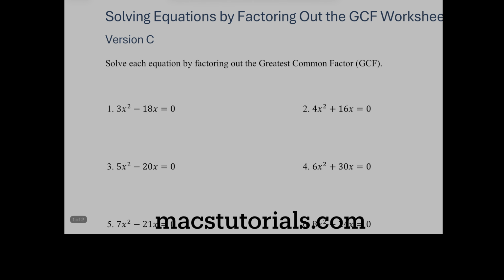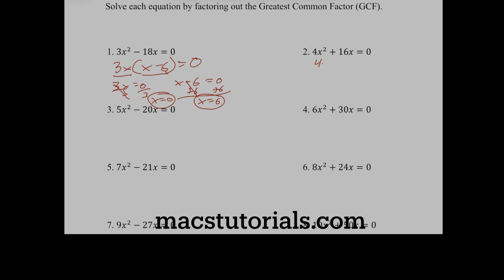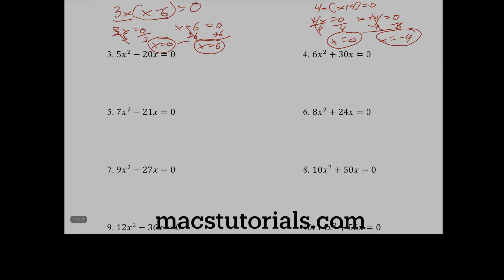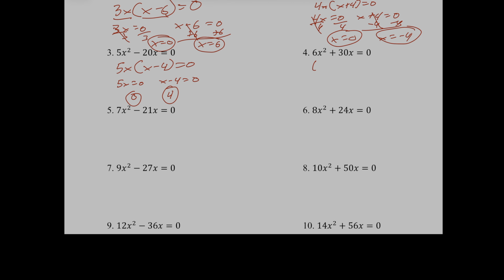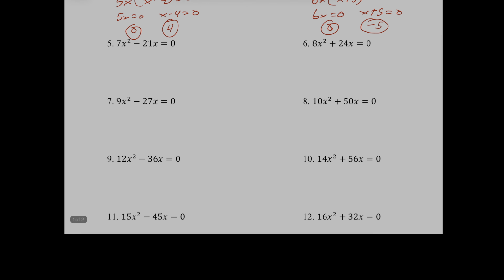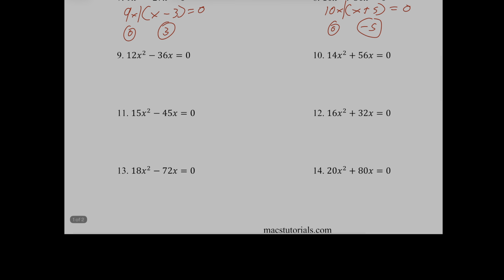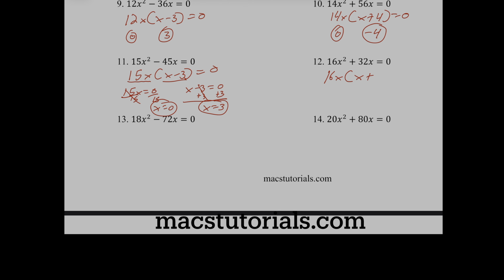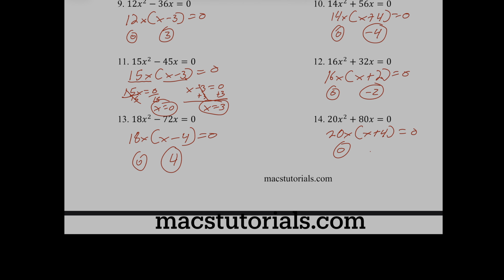1C. Solve By Factoring GCF Practice C